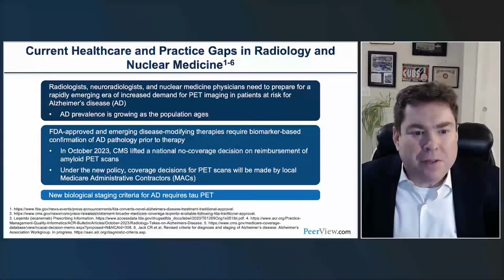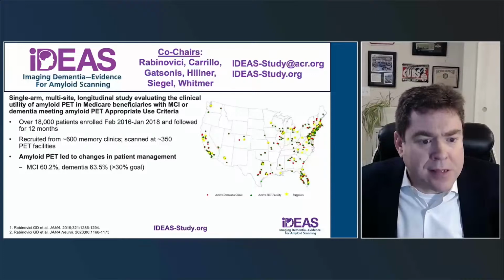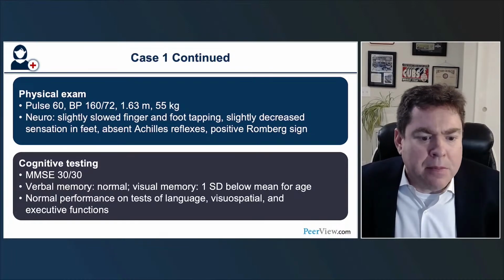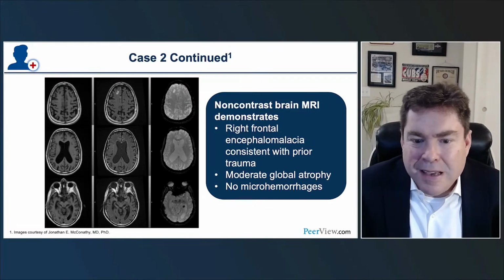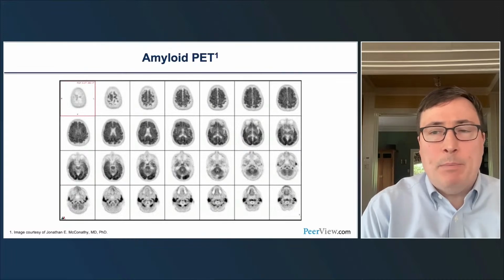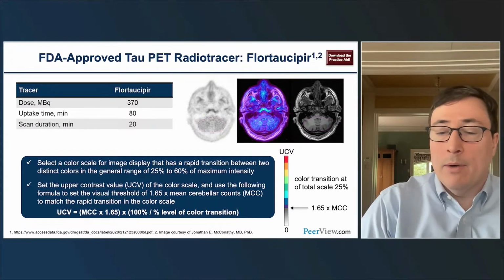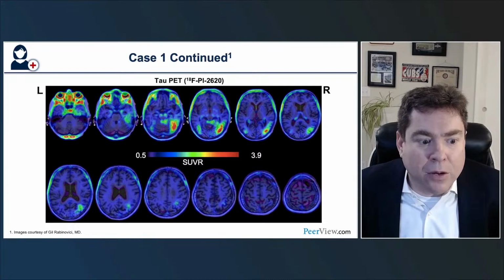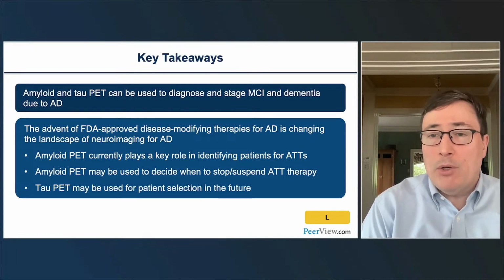AlzheimersDisease (AD) updates led by Drs. McConathy & Rabinovici